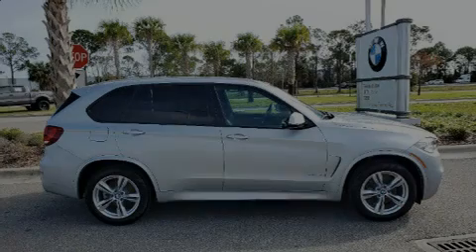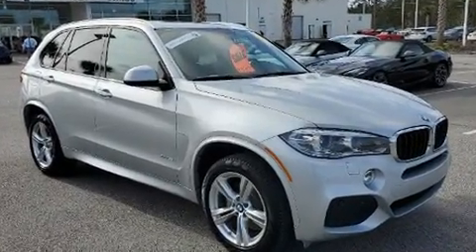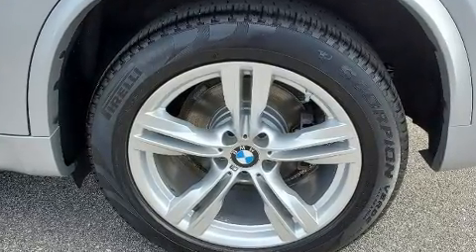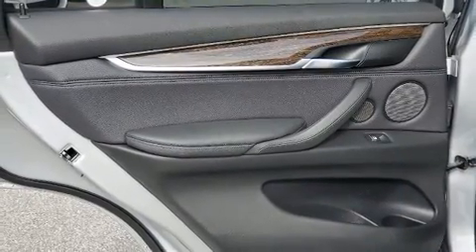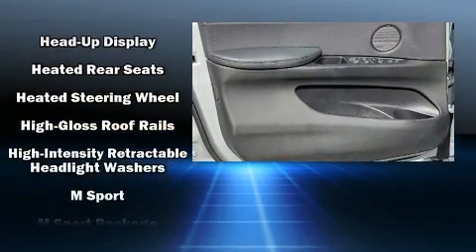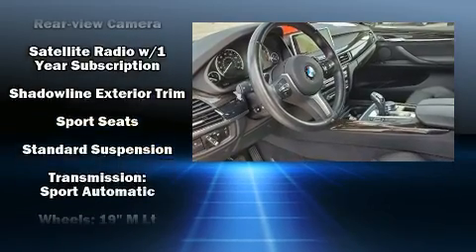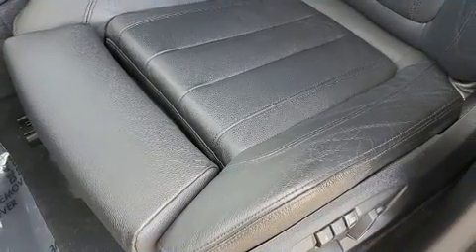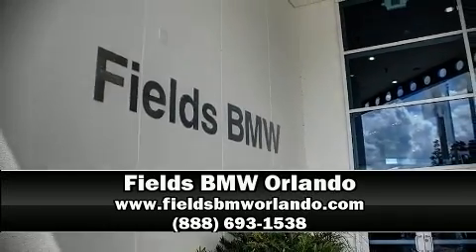2016 BMW X5 xDrive35i in Winter Park, FL 32789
Discerning drivers will appreciate the 2016 BMW X5 With less than 30,000 miles on the odometer, this model delivers an exhilarating ride without compromising ultimate luxury! It features all-wheel drive versatility, an automatic transmission, and a 3 liter 6 cylinder engine. The engine breathes better thanks to a turbocharger, improving both performance and economy. Top features include leather upholstery, 1-touch window functionality, power front seats, automatic dimming door mirrors, heated front and rear seats, automatic temperature control, cruise control, and seat memory. With high intensity discharge headlights illuminating your path, you'll always appreciate maximum visibility. Audio features include a CD player with MP3 capability, steering wheel mounted audio controls, A 20 gigabyte hard drive, and 16 speakers, providing excellent sound throughout the cabin. Side curtain airbags deploy in extreme circumstances, shielding you and your passengers from collision forces. This vehicle has achieved Certified Pre-Owned status, by passing BMW's rigorous certification process.